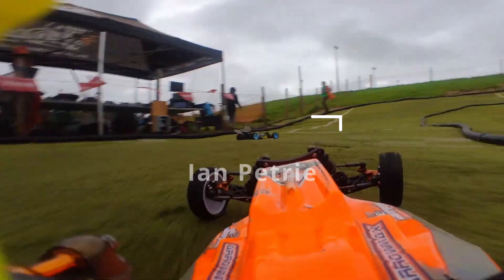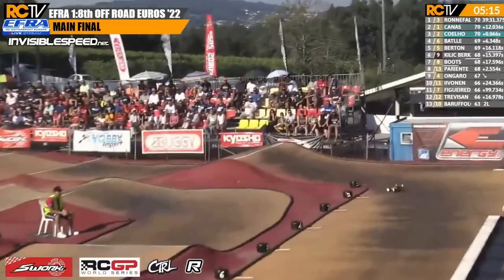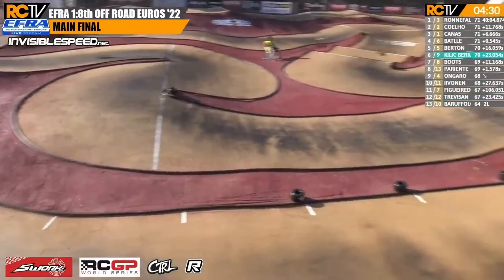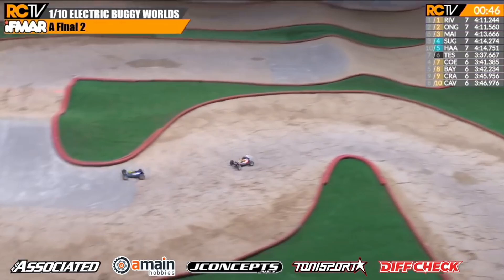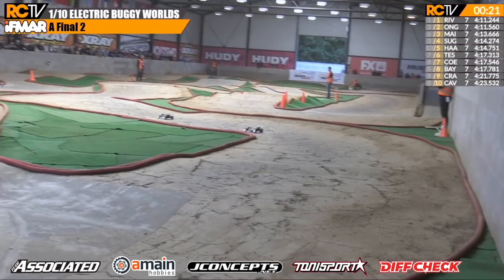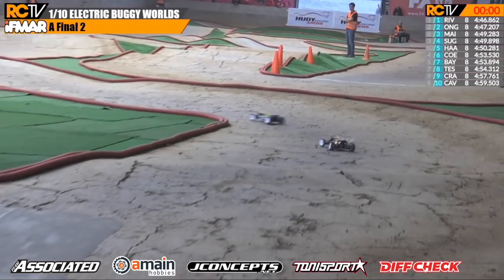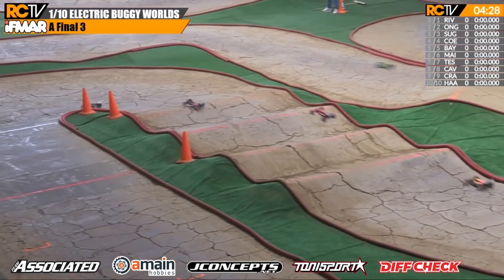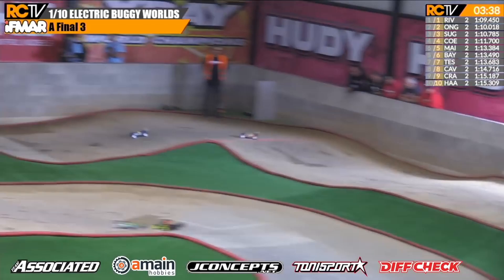US vs Euro RC Racing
Hey again, Roach here. In this video I'll be going over some of the differences between how the two biggest landscapes for RC racing in the world compare to one another.